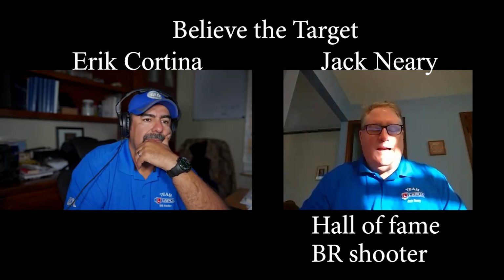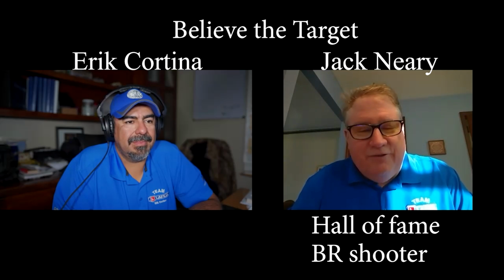Jack Neary: Brass prep for Benchrest part 2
Jack Neary | Benchrest Hall of Fame member| #48